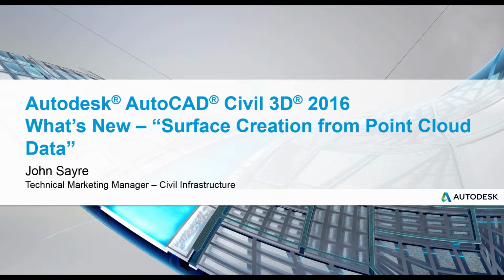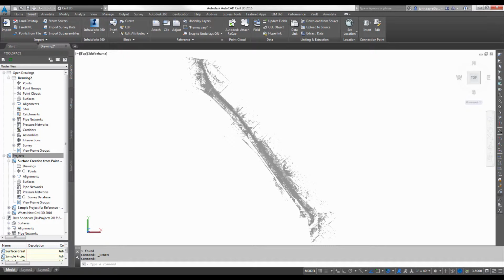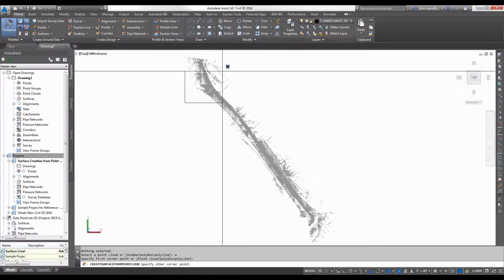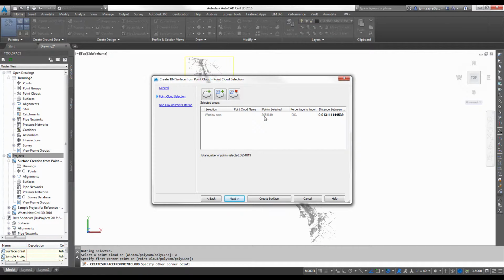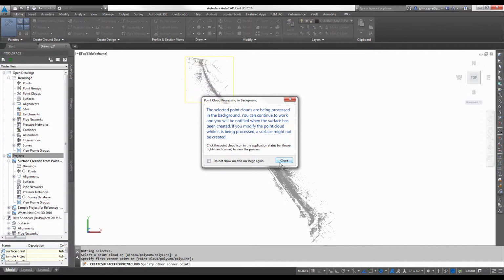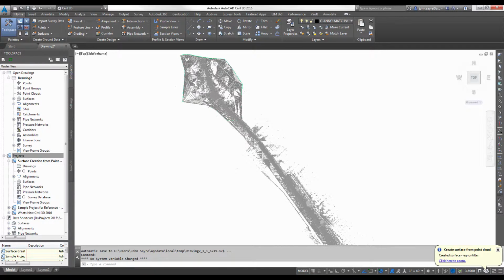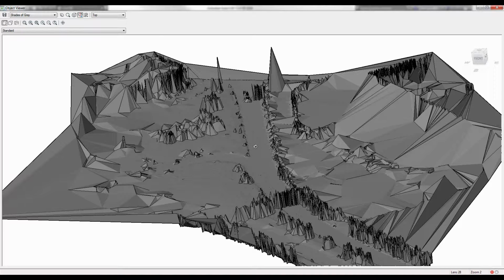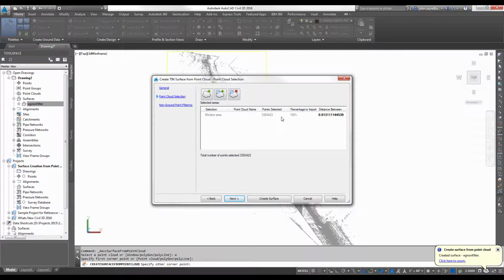AutoCAD Civil 3D 2016 What's New Surface Creation from Point Cloud Data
Video by Autodesk- John Sayre - Create a Civil 3D Surface from a point cloud or multiple point clouds. Learn how to apply different point cloud filters.